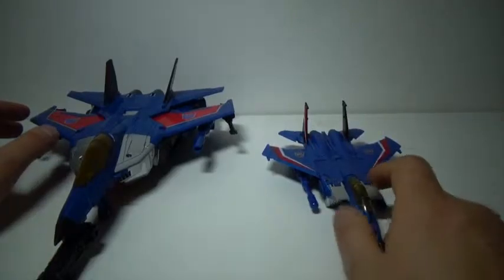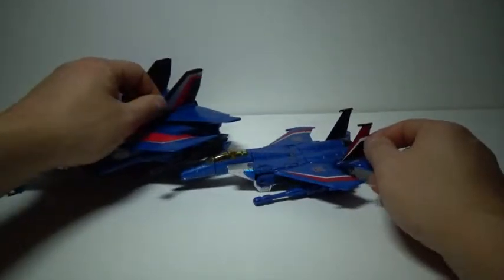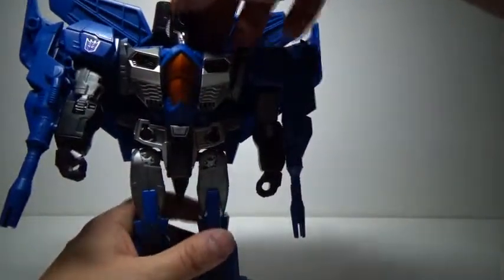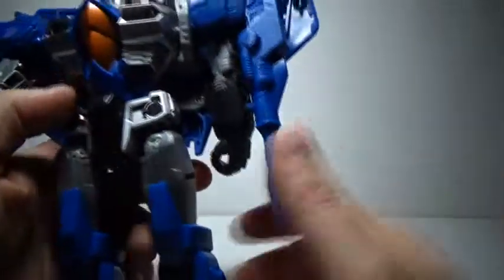World of Stuff: Combiner Wars Leader Thundercracker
Every Seeker needs a good home, won't you help?